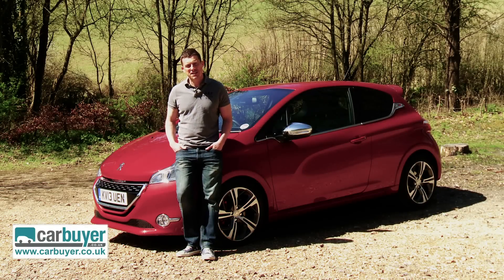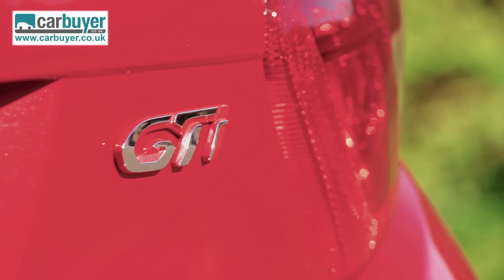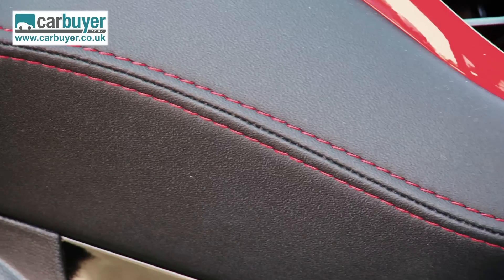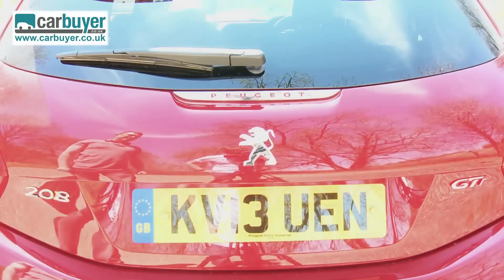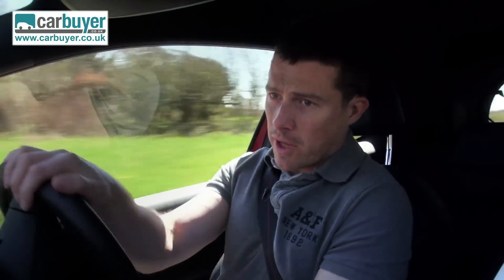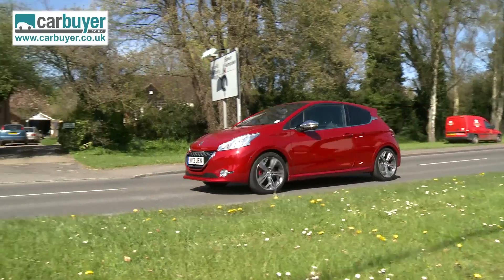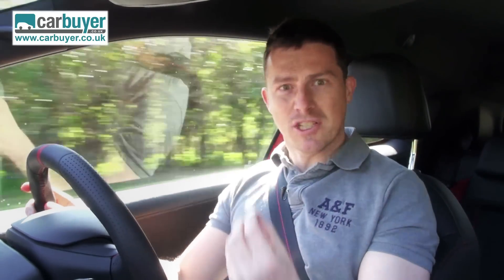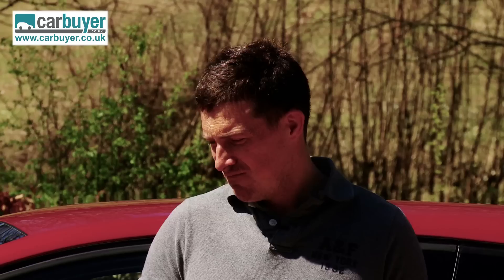Peugeot 208 GTi hatchback 2013 review - CarBuyer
"Fun, fast and frugal, the 208 GTi is Peugeot's best hot hatchback for 20 years."

Remember the Peugeot 205 GTI? Course you do- it was the best small hot hatch in the 80s and early 1990s. Do you remember the 206 GTI and 207 GTI? Yeah, nor me. And I've apparently driven them both. Well forget them anyway  - Peugeot reckons this new 208 GTi will be just as memorable as the 205.

It's certainly a smart looking car. The normal 208 is quite a pretty thing and rather than making the GTi all boy racery they have gone for a more sophisticated design, though look closely and you can spot signs sportyness.

GTi additions include this chequered flag effect grille. 17inch alloy wheels these GTI badges here -- like the 205 had -- bigger brakes with red calipers a spoiler and twin sports exhaust.

Peugeot has spruced up the 208's already stylish interior to with some sporty bit of red trim on the dash. on the door handles and round the dials. You also get a brushed aluminium gear stick, a smaller steering wheel, some body hugging sports seats plus a digital radio and reversing cameras as standard.

And while the GTi is only a three-door space in the back is still good while the boot is quite practical for a small sporty car like this.

The 208 GTi is powered by a 1.6-litre 200hp turbo charged engine from the Peugeot RC-Z Coupe and can propel this hot hatch from 0-62mph in 6.8 seconds and on to 143mph. Now this kind of performance would have worried me in the normal 208 because it's not exactly the best handling small car. Somehow though this one is totally different. In fact I am quite surprised how much fun it is.

The 208 GTI has a wider front track than the normal car and faster more responsive steering. And this plus the lower stiffer suspension and performance brakes transforms the 208 into a sharp handling hot hatch.

So you turn the wheel into a corner and where on the normal car the nose would easily start to running wide this one just holds on the rest of the car follows. You really can drive this car very fast and you will probably run out of talent before it does. It's not quite the sharpest small hot hatch but it isn't far off.

And it manages to handle really well yet also ride very well. In fact when you are just going about your daily business you kind of forget it's actually a hot hatch because it's just so easy to drive.

This in a way is a problem with the 208 GTI. Some will find it a bit too subtle. The engine note isn't raucous, the controls are so light it's as though they have been set up for your grandmother, and the styling is covert rather than overt. This means 208 GTI doesn't goad you to have fun like the cheaper Fiesta ST does and really a small hot hatch should.

I'm also just going to say that depending on your driving position the steering wheel can sometimes block the instrument dials which is a bit of a design flaw, especially on a performance model.

Still, this is a cracking little hot hatch. And while it may not turn out to be quite the legend the 205 GTi it actually carves its own niche by managing to be both fun and friendly all at the same time. Bravo Peugeot. Bravo!